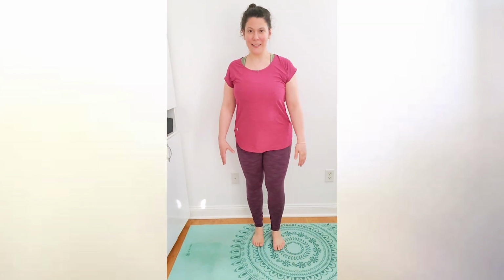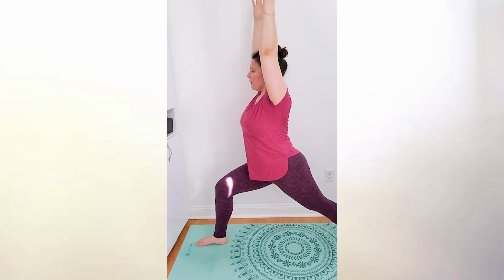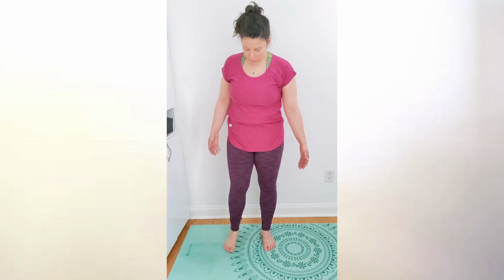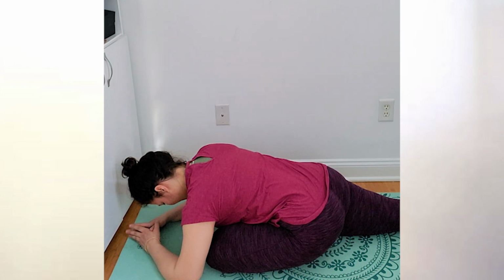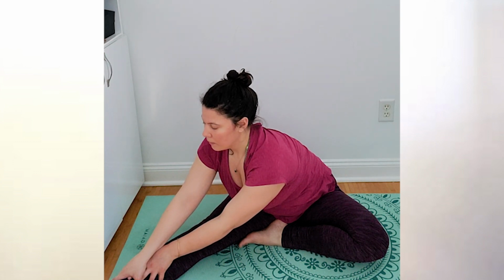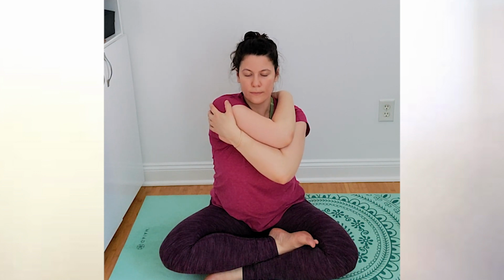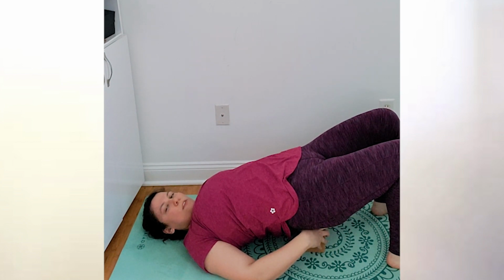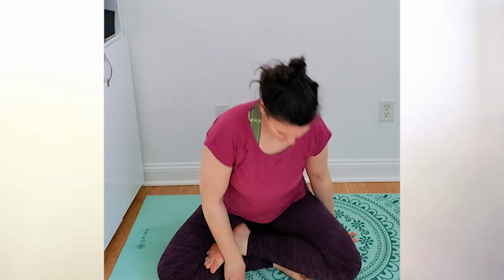Gentle Grounding Yoga Practice | 25 Minute Beginner Yoga with Baraka Reiki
My friend and fellow Reiki Healer, Sabrina Amina, is back again with another Beginner Yoga Session.

Enjoy this gentle yoga practice to help you ground and feel more balance throughout your day. This yoga flow is appropriate for beginner yogis. You may choose to have a block or a blanket with you as you practice.

Sabrina will be leading simple yoga sessions every week in her Barak Reiki Facebook Group, so make sure the head over there and join in for more videos like this!